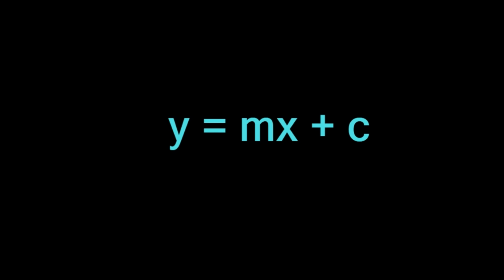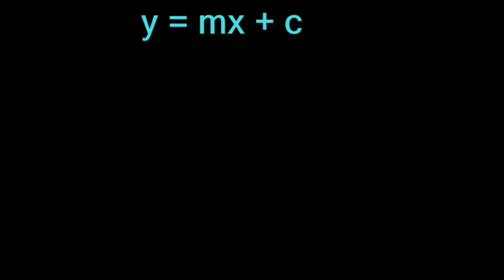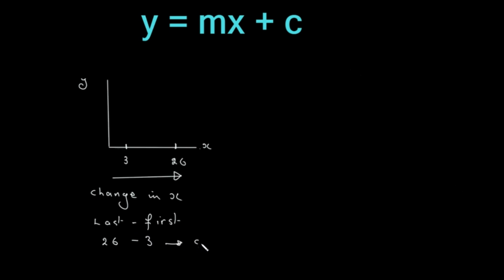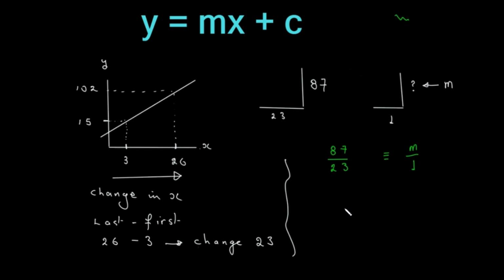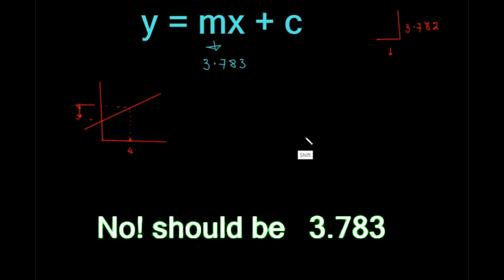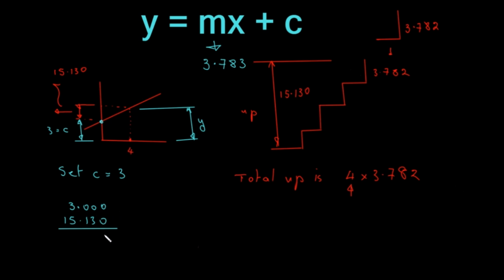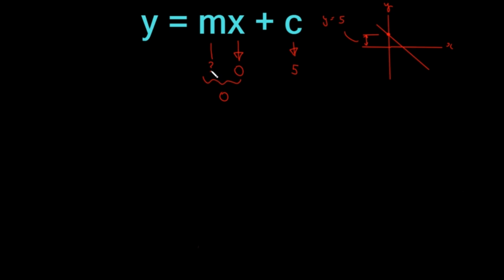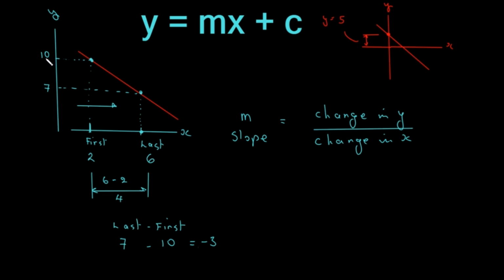Graphs - Straight line graph Part 2 - the equation MaT1009.2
Taking a close look at the equation for a straight line graph. Bit long as explained in a lot of detail. A lot to take in but gradually building on your understanding. Referring to one of the standard forms which is y = mx + c